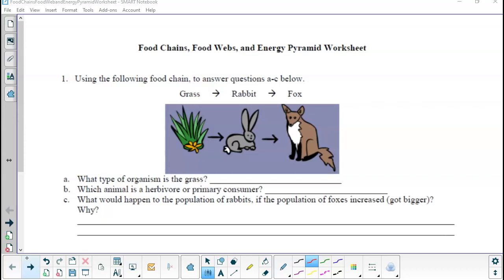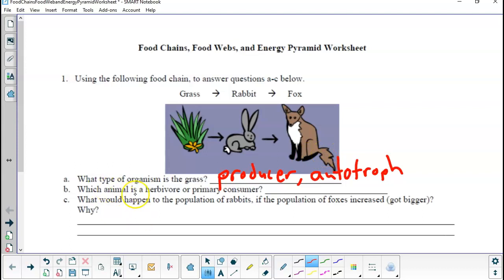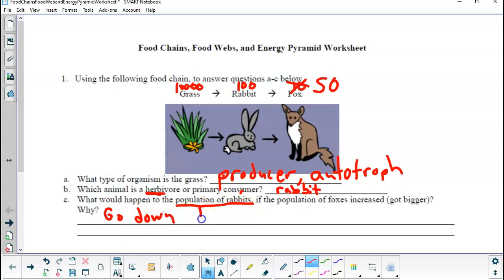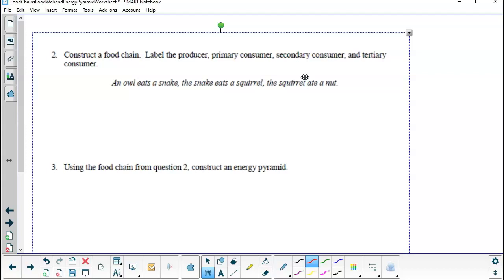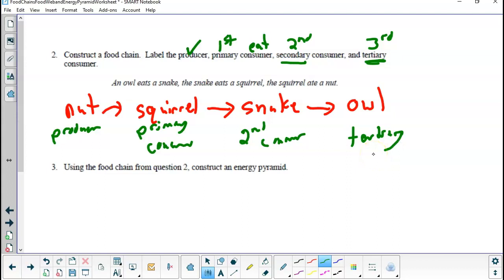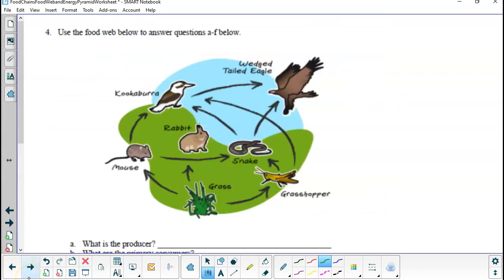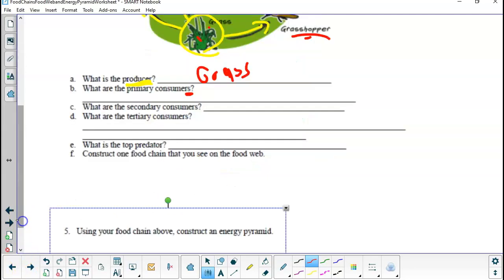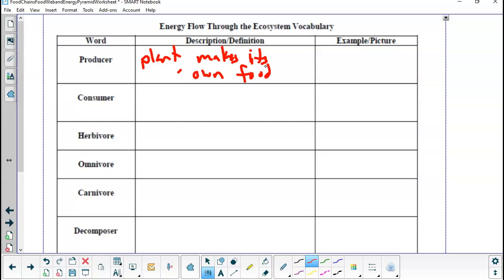Help video for Food Chains, Food Webs, and Energy Pyramid Wo